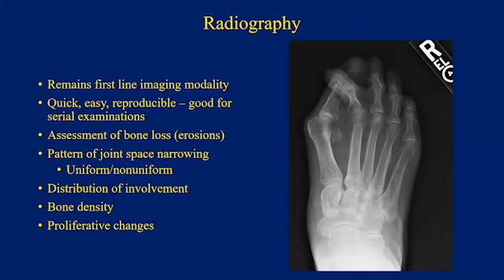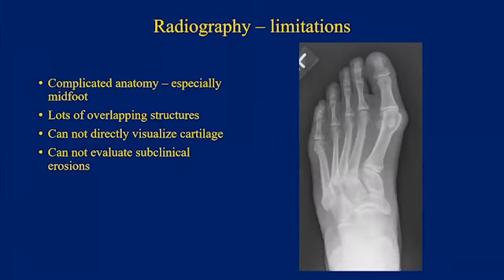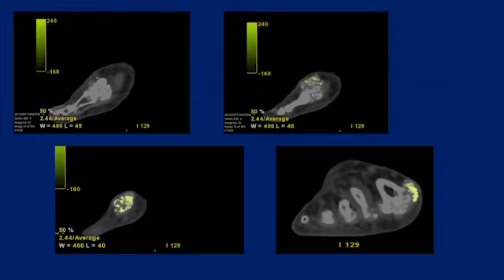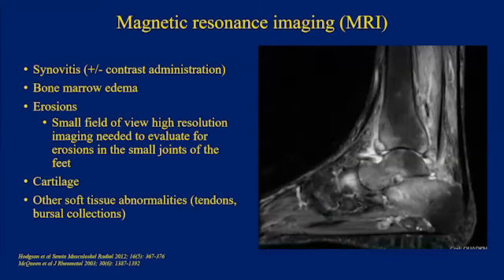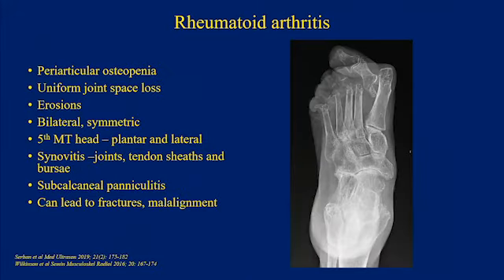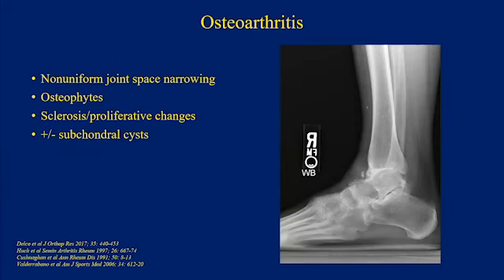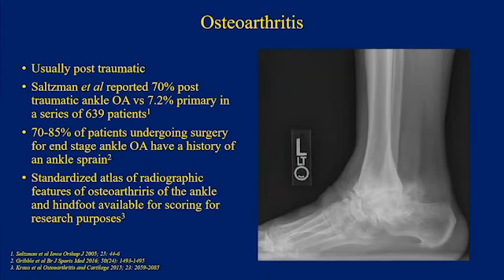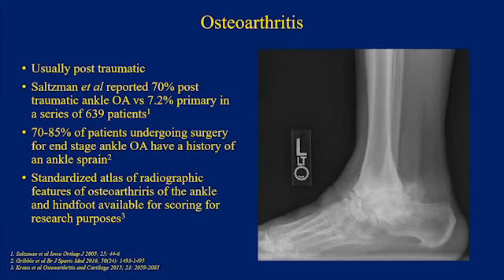IMAGING OF FOOT & ANKLE with Carolyn Sofka | OACS 2021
The Arthritis Foundation and American Orthopaedic Foot & Ankle Society hosted the December 2021 Osteoarthritis Clinical Studies (OACS) Online Conference.

This is a split-day conference occurred on December 3 and December 10, and was convened to overview the field of Foot and Ankle Osteoarthritis as well as encourage more research in this area of unmet need.

The first session features Dr. Mick Jurynec, MD (University of Utah), Dr. Larry Marsh, MD (University of Iowa), Dr. James Brodsky, MD (Baylor University and Texas A&M), Dr. Carolyn Sofka, MD (HSS), and Dr. Dan Cushman, MD (University of Utah). We are honored to have this program arranged and moderated by our 2021 OACS Conference Chair, Dr. Charles Saltzman, MD (University of Utah).

Engage with us on Twitter!
Emily Hunt (Host): @HuntATC
Caroline Lisee (Producer): @CarolineLisee
Jason Kim (Arthritis Foundation Staff): @JasonKimAF
Arthritis Foundation: @ArthritisFdn